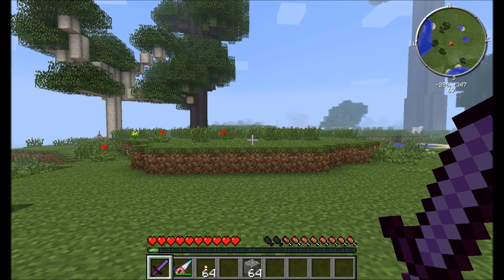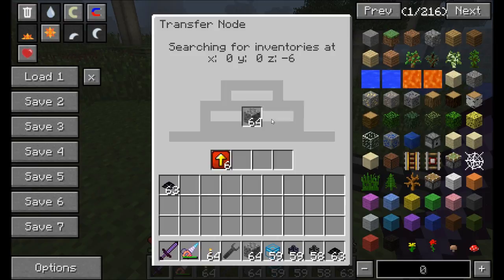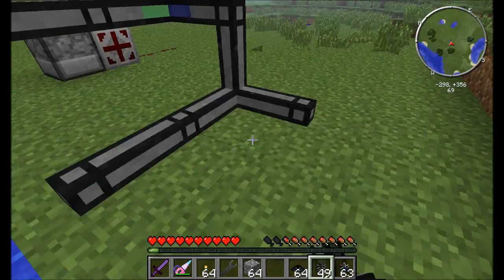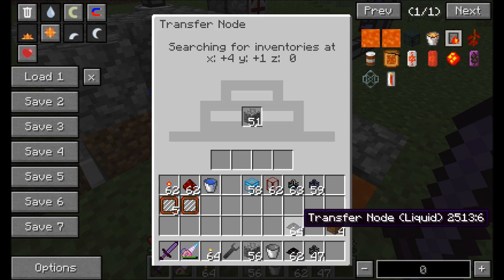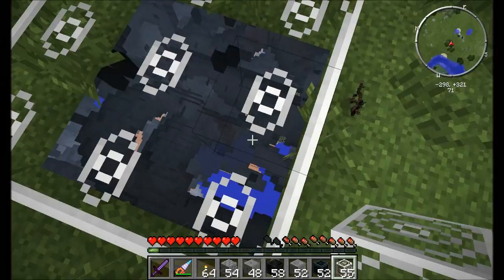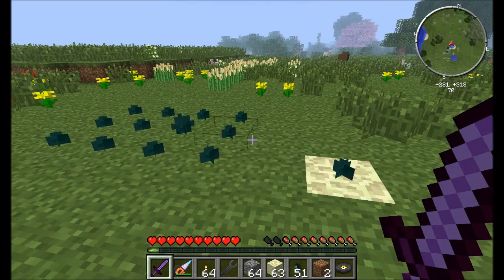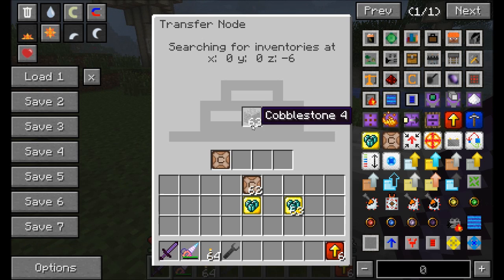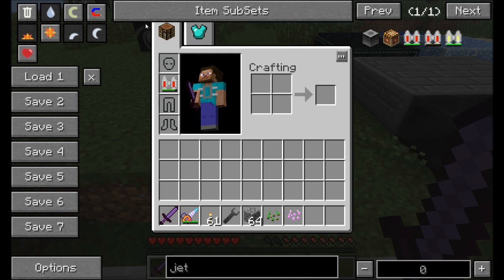Mod Spotlight Extra Utilities v0.3.5